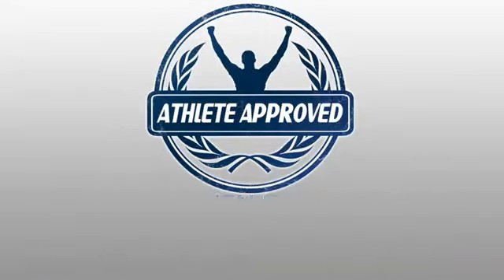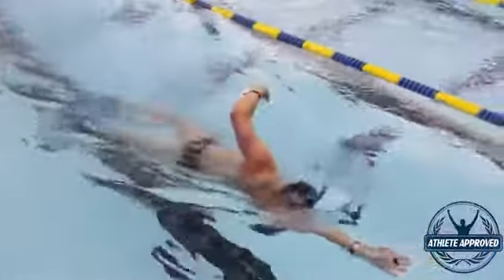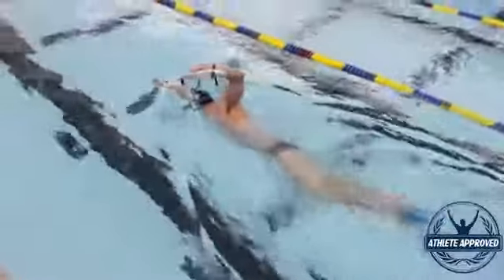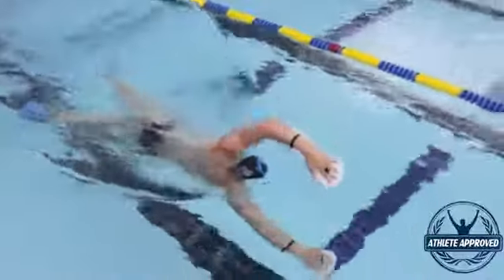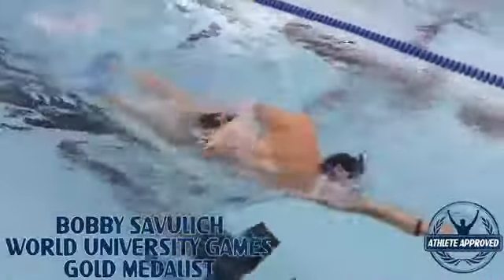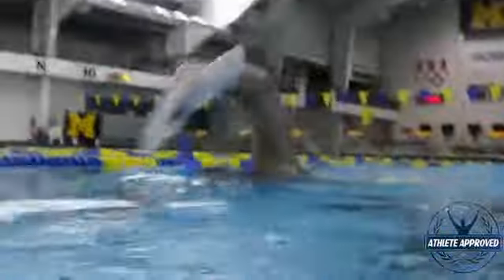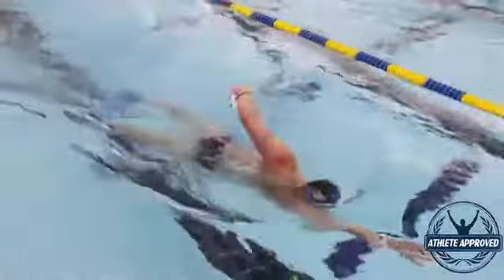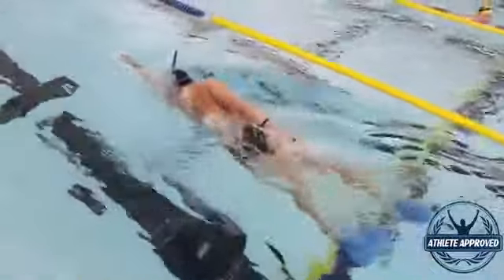Set Up & Drive Hip Driven Freestyle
By Coach Mike Bottom